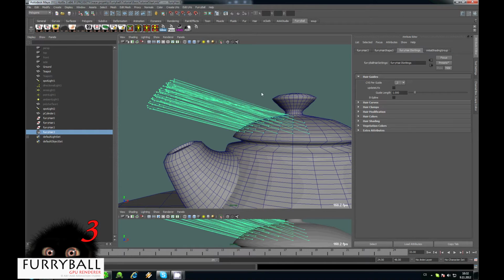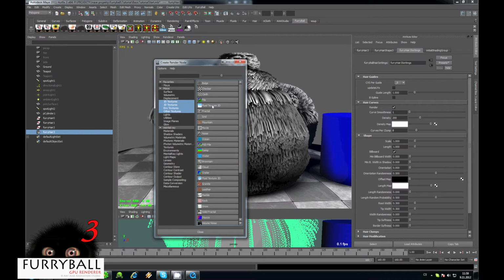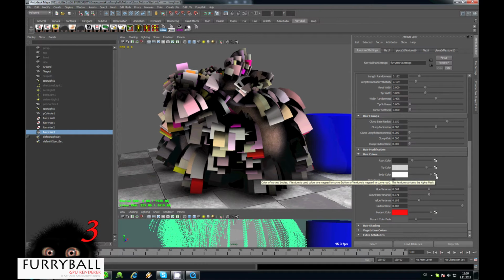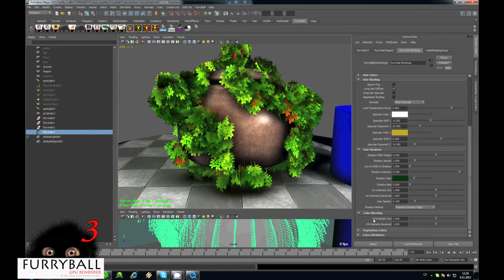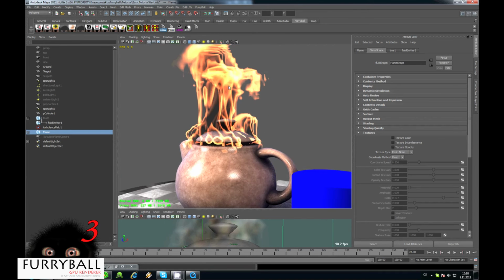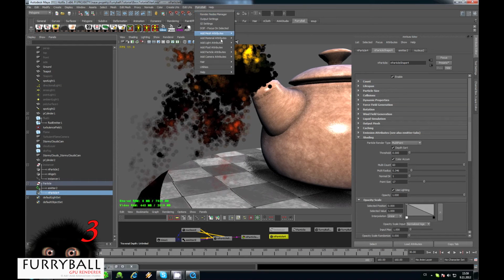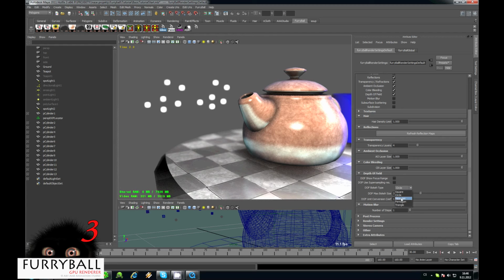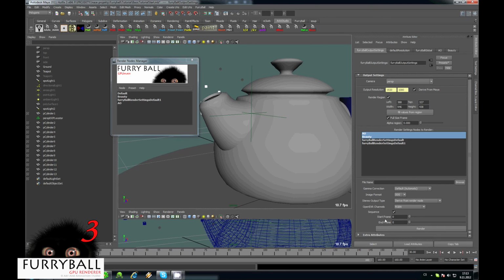FurryBall 3.0 (FurryBall 4 rasterization) - Basic tutorial 2/2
Basic tutorial for FurryBall 3 (5 chapters)
6) Fur 7) Maya Fluids 8) Particles 9) DoF and MB 10) Output node